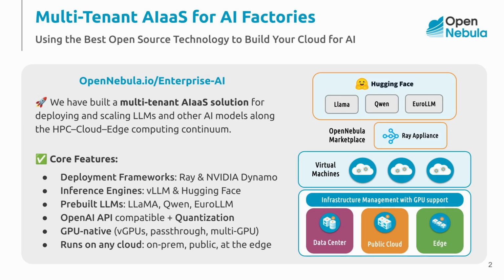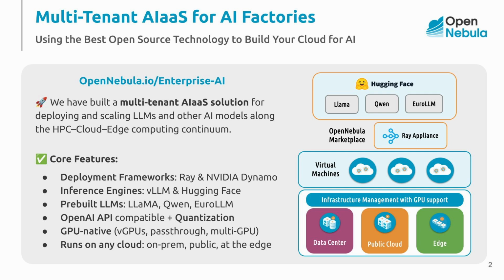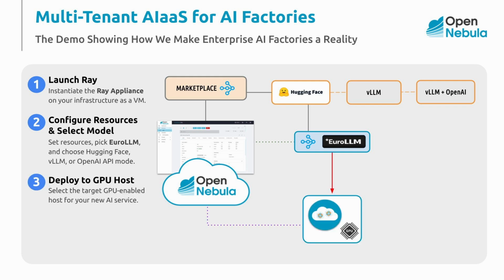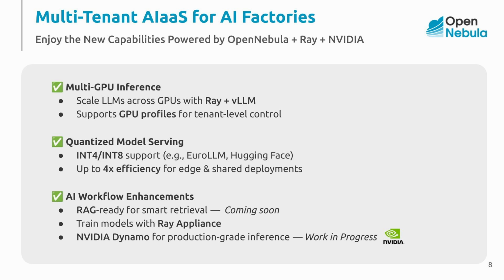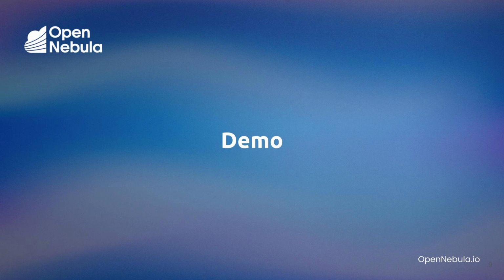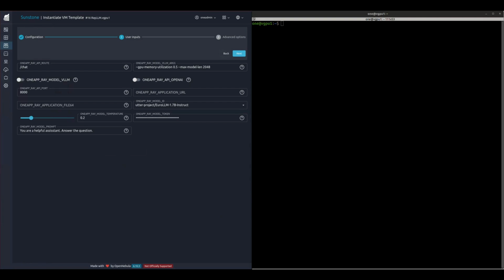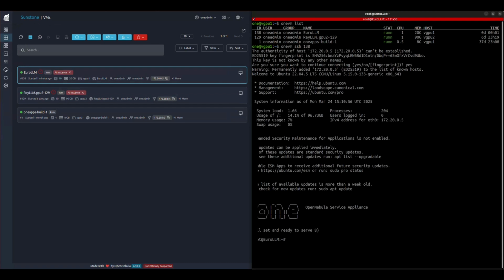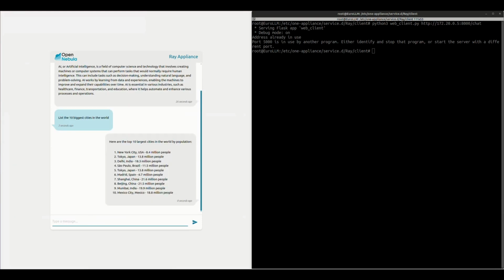Multi-Tenant AI-as-a-Service for AI Factories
Explore how OpenNebula enables Multi-Tenant AI-as-a-Service for deploying and scaling LLMs like EuroLLM across your own infrastructure. In this screencast, we walk through a full deployment using the Ray Appliance, showcasing GPU-accelerated, OpenAI-compatible inference that runs entirely on-prem, no external APIs needed.

Built for AI Factories, this platform supports vLLM, Hugging Face, quantized models, and multi-GPU setups. Whether on the edge, in the cloud, or on-prem, OpenNebula delivers a flexible, production-grade AI stack that adapts to your strategy.